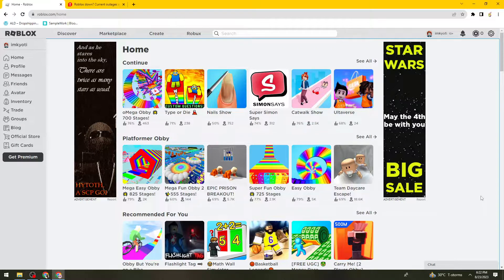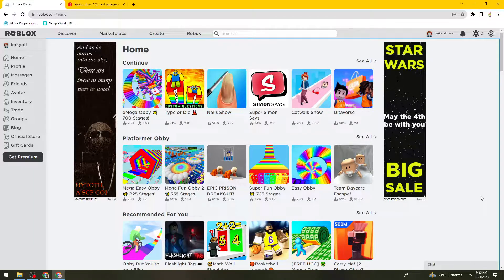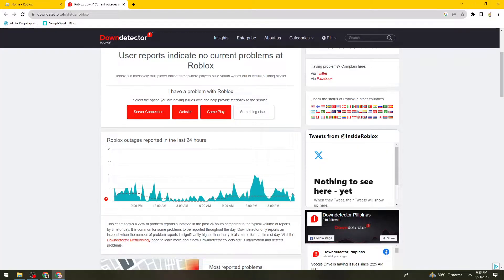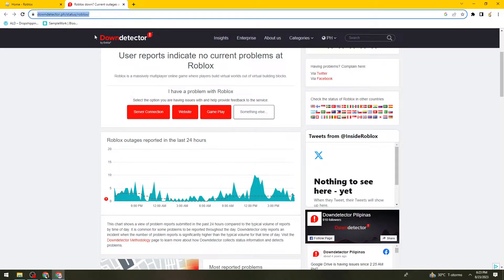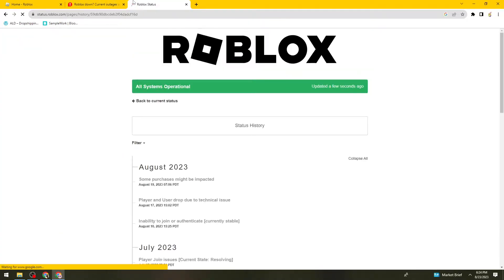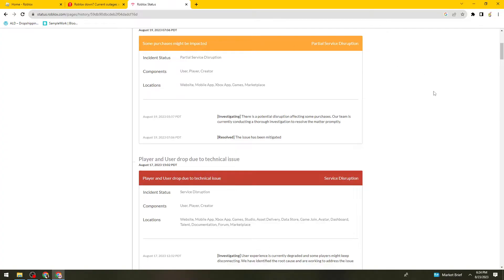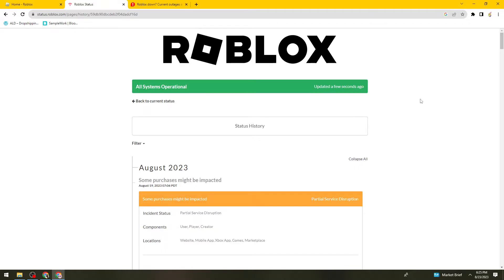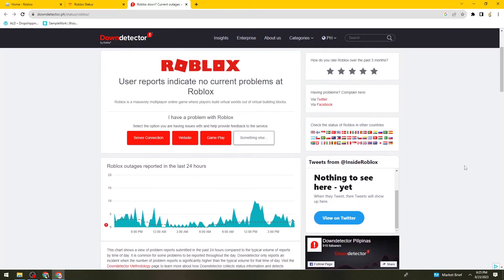How To Fix Roblox An Unknown Error Occurred, Please Try Again (2024 Guide)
Learn How To Fix Roblox An Unknown Error Occurred, Please Try Again (2023 Guide). This video will show you how to fix unknown error occurred on roblox please try again. If you're wondering how to fix roblox an unknown error occurred, please try again this is for you.